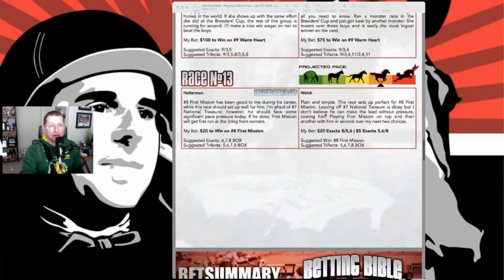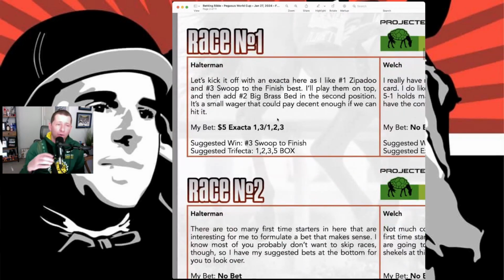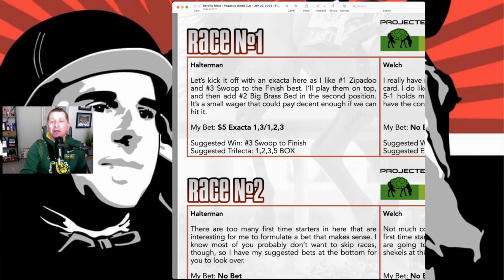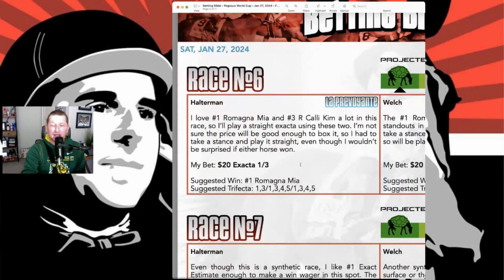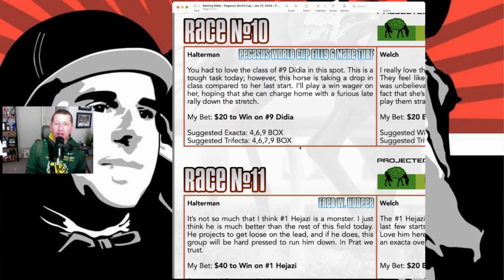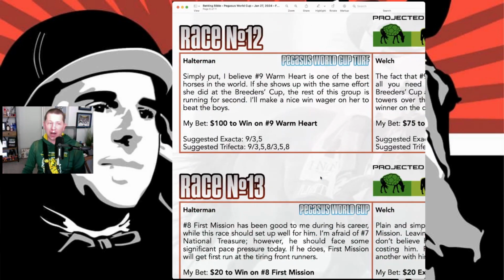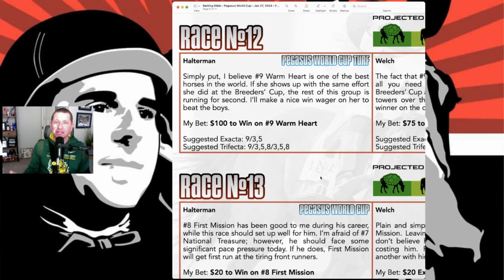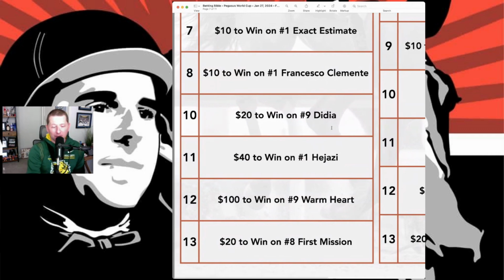How We CASHED BIG On Pegasus World Cup Day | Racing Dudes Betting Bible Update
Aaron reviews the recent Racing Dudes Betting Bible to explain how he CASHED BIG on Pegasus World Cup Day at Gulfstream Park.

Don't miss the next Racing Dudes Betting Bible covering the Holy Bull Stakes Day at Gulfstream Park!

FOLLOW Vinny Blond!